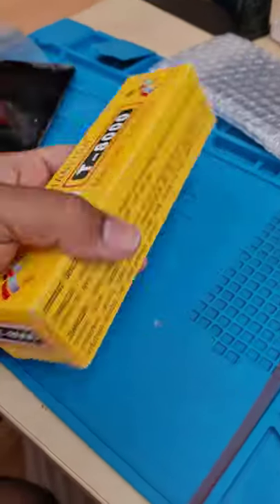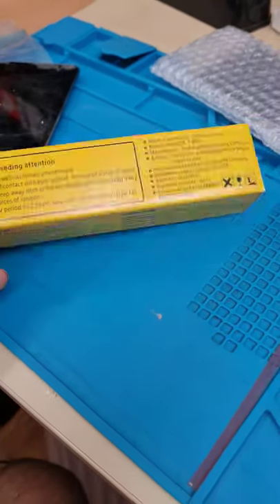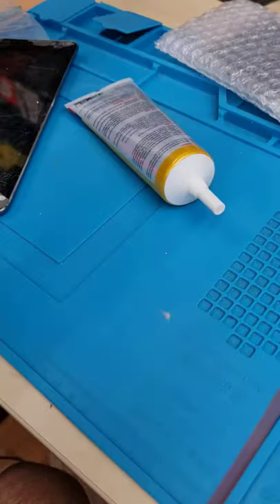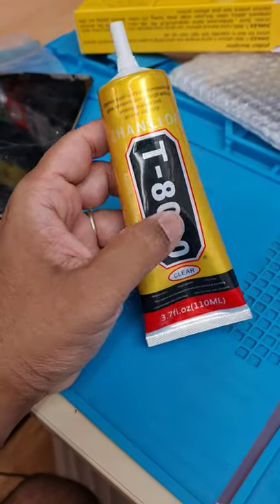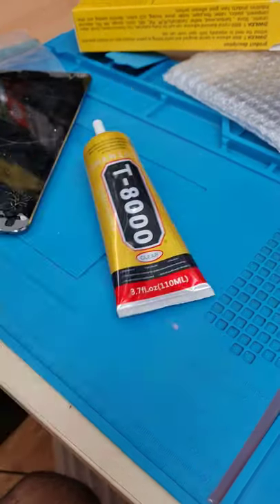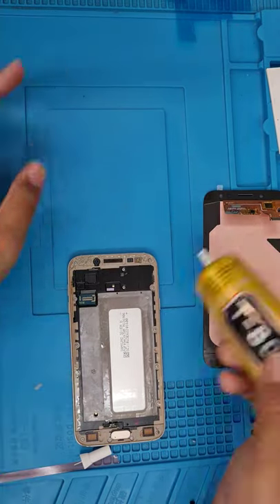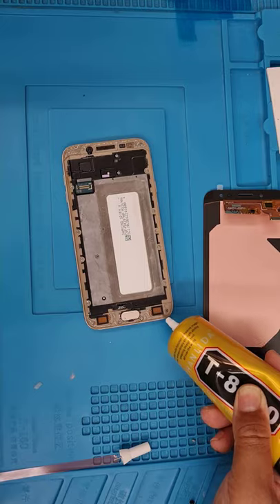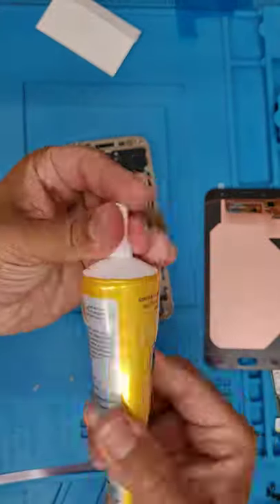Which Adhesive Glue To Use For Repairing Phone Or iPad Screen?